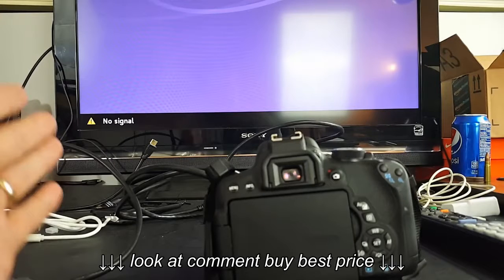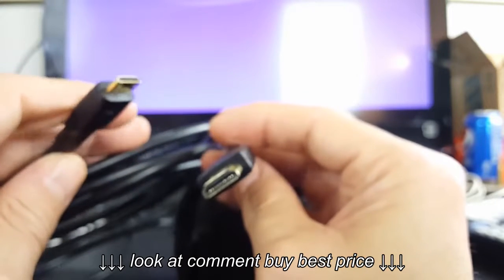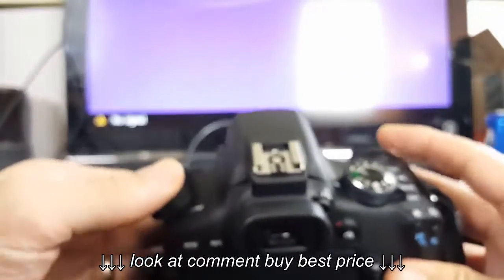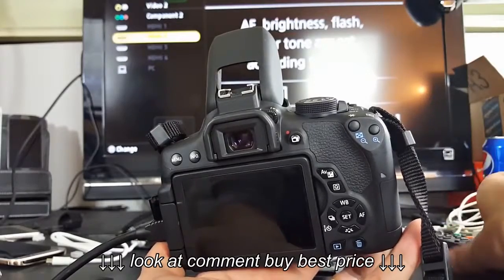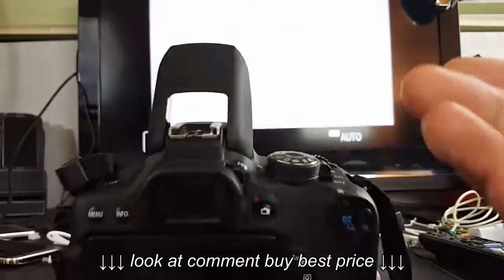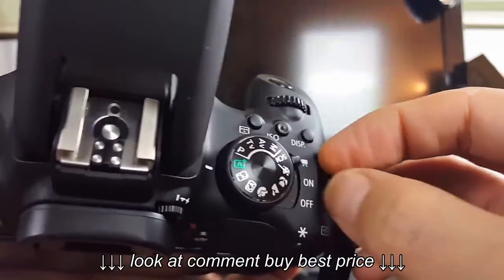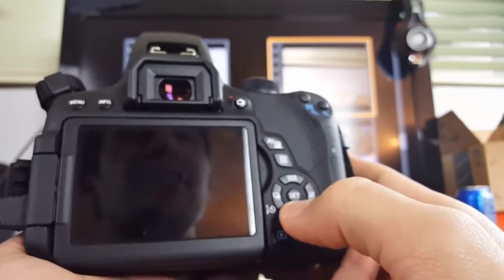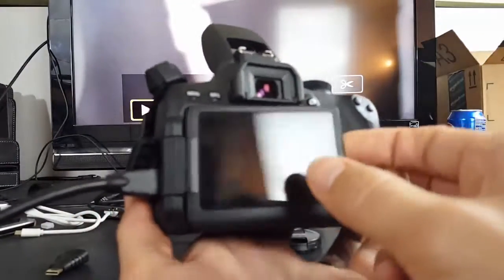How to Connect DSLR Camera to HDTV or Monitor w HDMI Cable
How to Connect DSLR Camera to HDTV or Monitor w  HDMI Cable, How to Connect DSLR Camera to HDTV or Monitor w  HDMI Cable